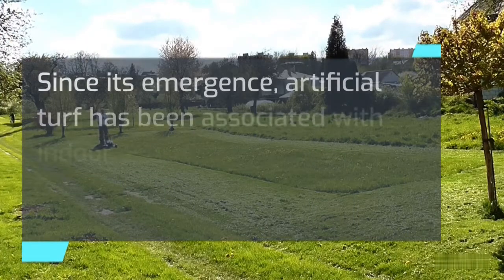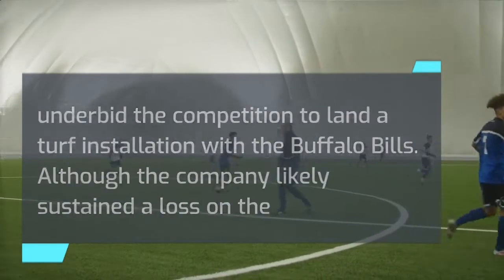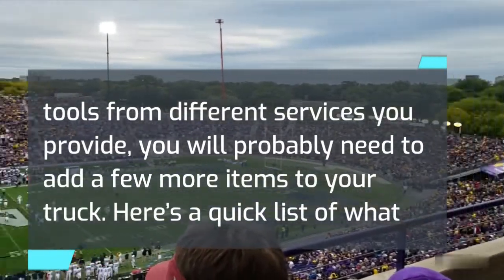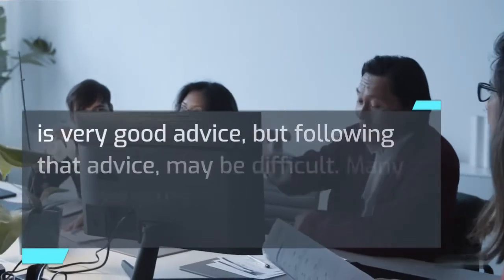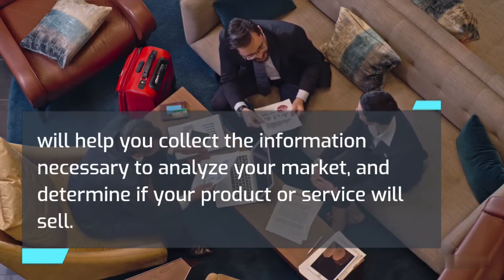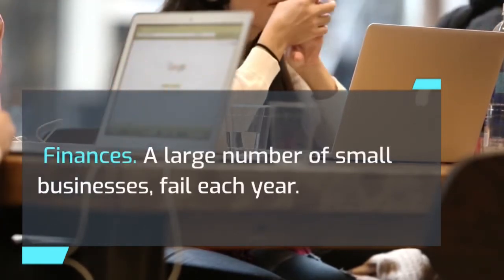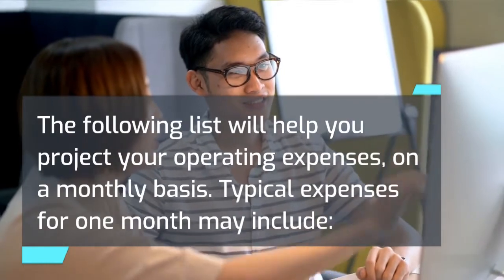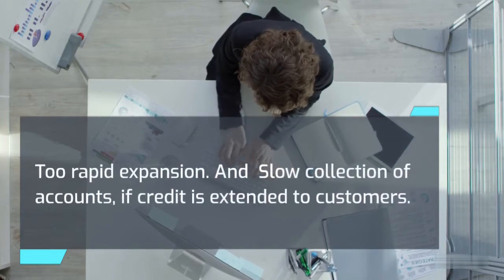How to Start a Turf Business in 2024 | Free Turf Business Plan Included | Turf Business Ideas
Discover how to start a Turf business. Get free business plan template.
this is a business plan template, complete with step-by-step instructions, allowing you to easily create a professional Turf business plan.